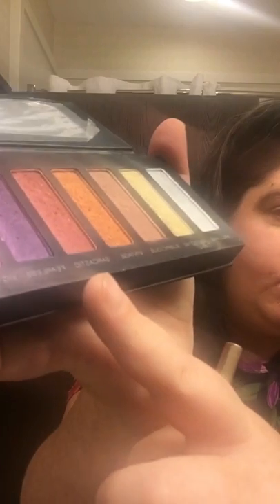Suspicious from palette 5